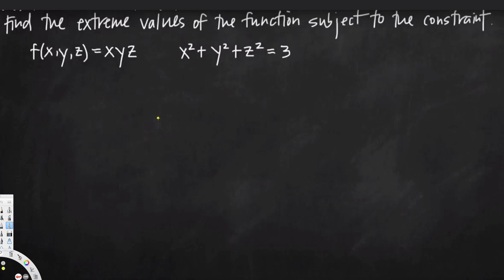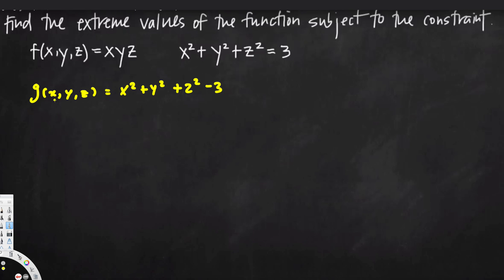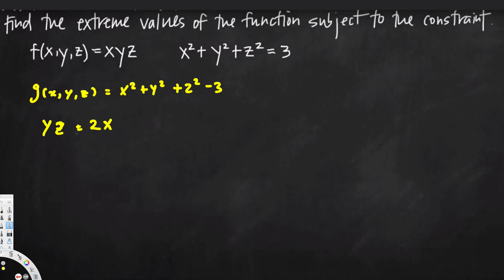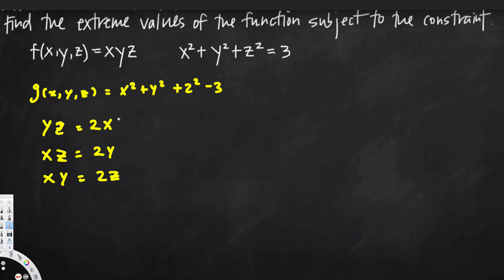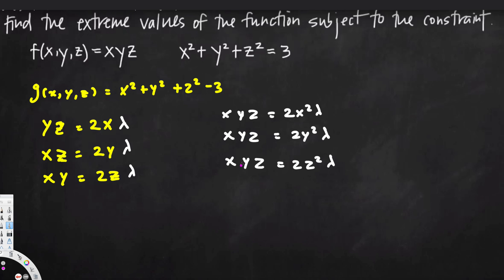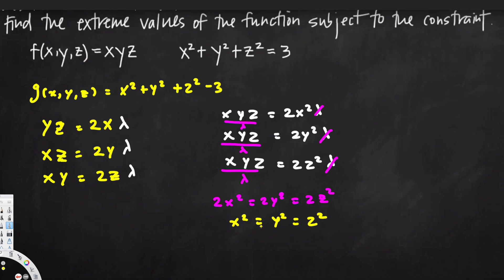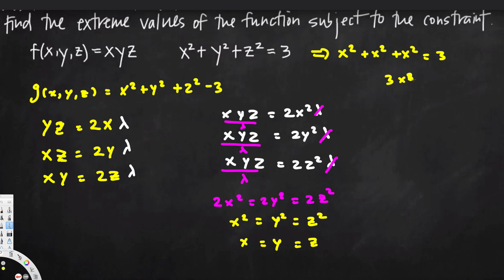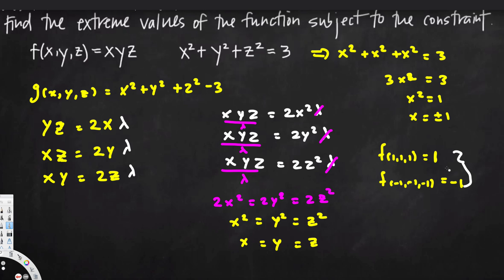lagrange multipliers, three dimensions one constraint - Vector Calculus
In this video we'll learn how to solve a lagrange multiplier problem with three variables (three dimensions) and only one constraint equation. We'll find the extrema of the function subject to the constraint.